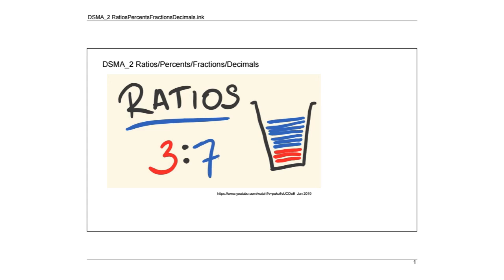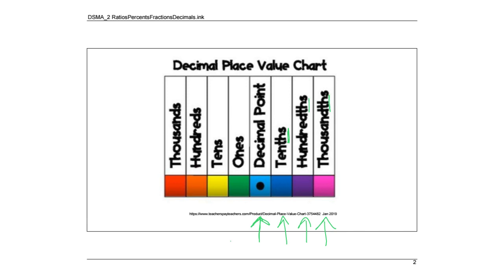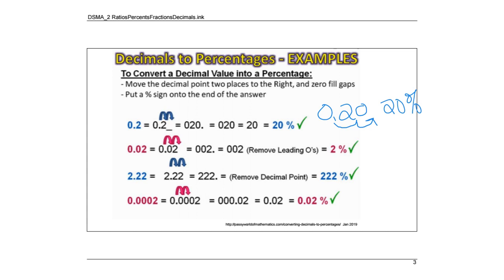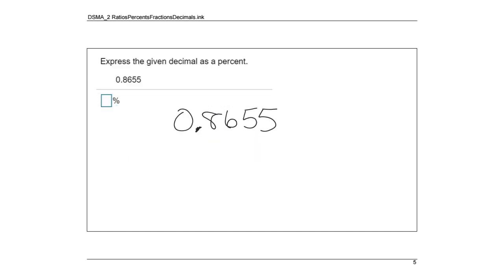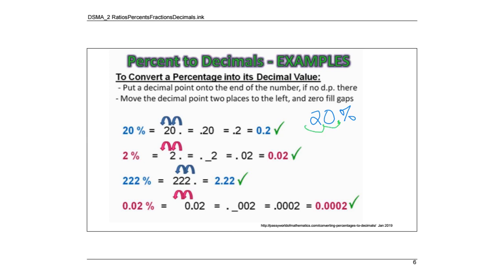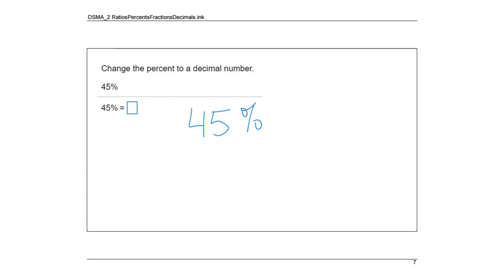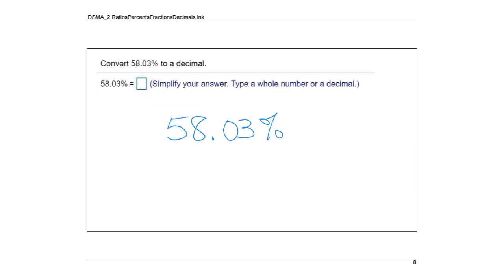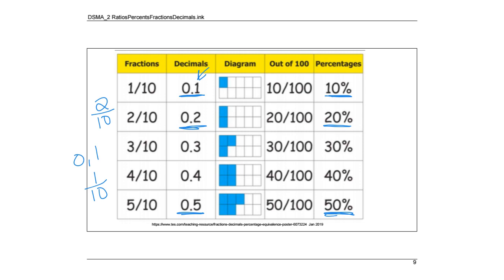DSMA 2 Part 1